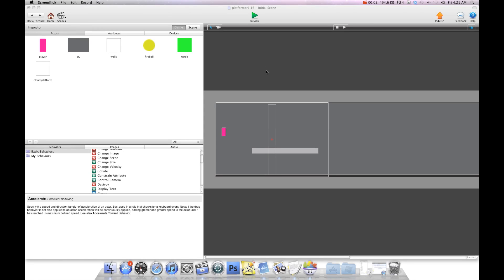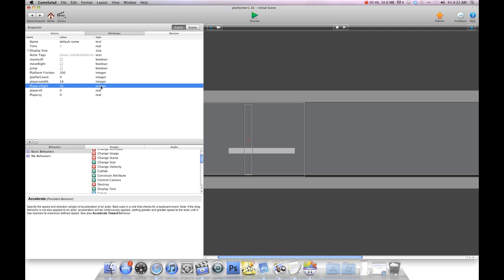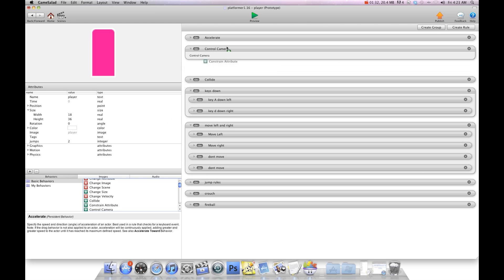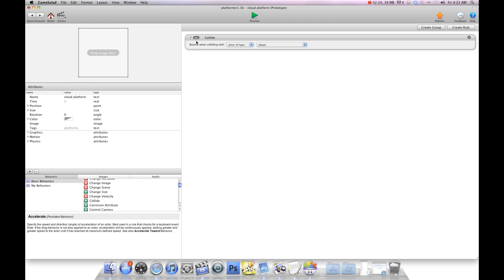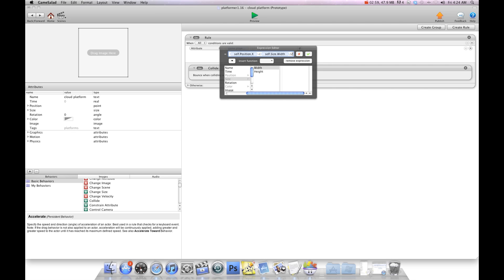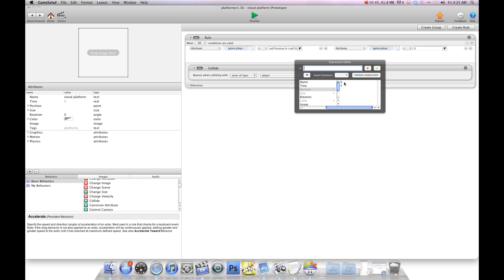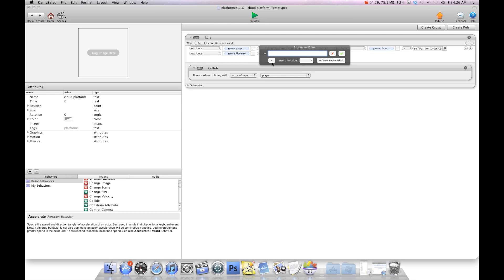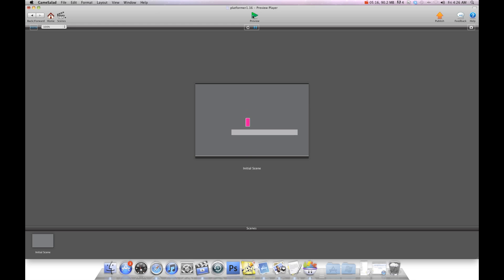How to jump through a platform in gamesalad tutorial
visit me at gshelper.com to download the project file.